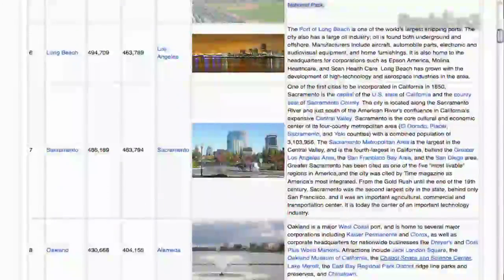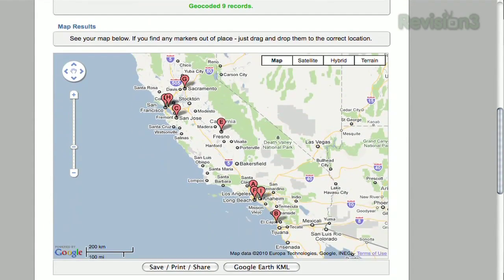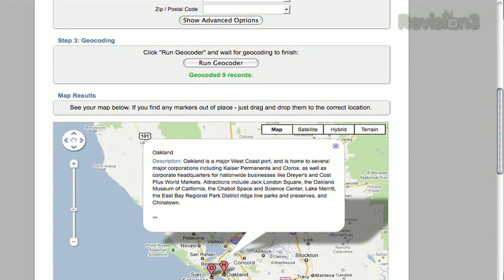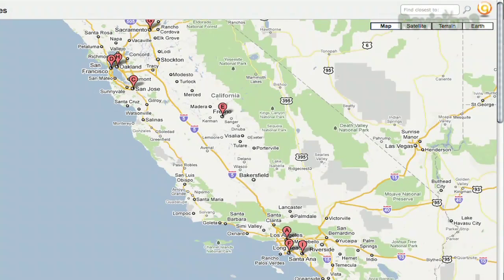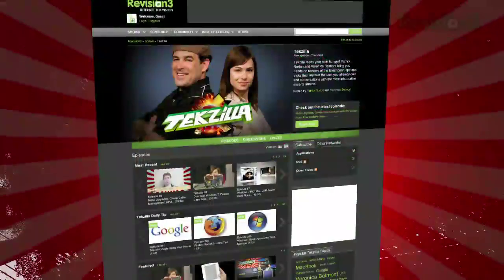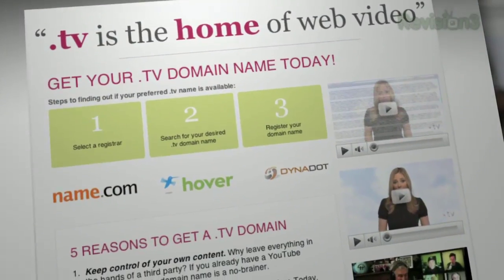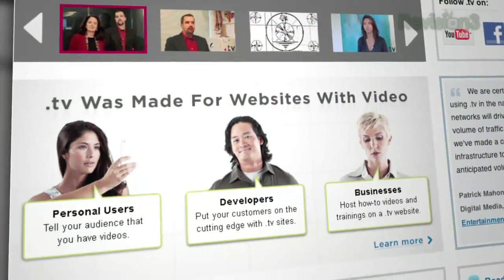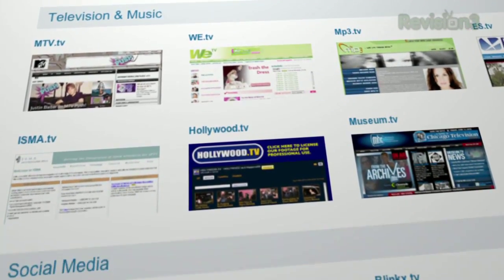Map HUNDREDS of Locations Instantly! - BatchGeo - Tekzilla Daily Tip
Create a Google map with multiple points at once -- all from a huge spreadsheet.